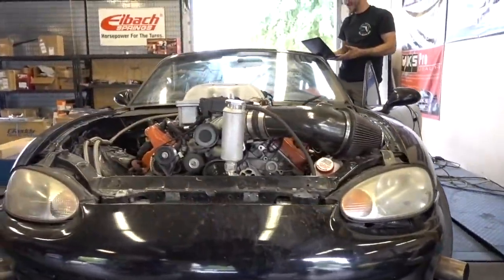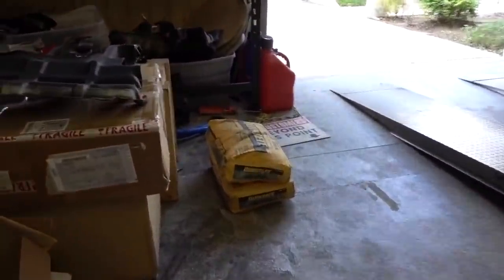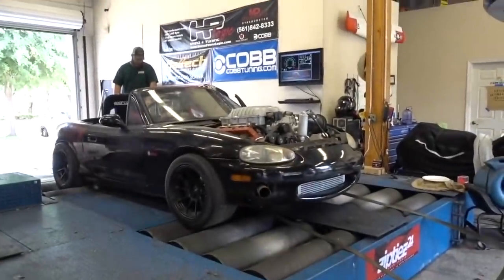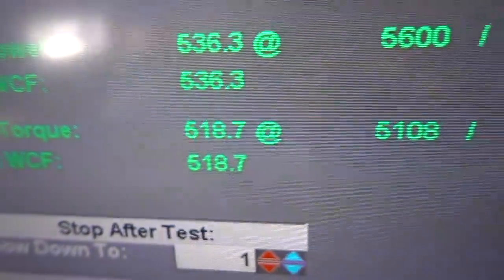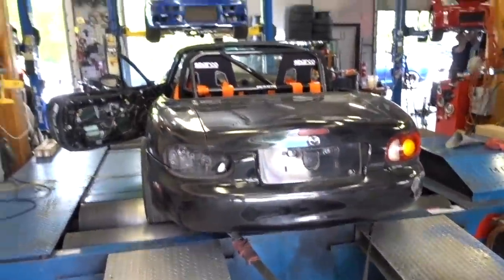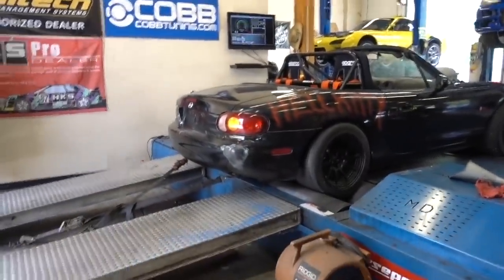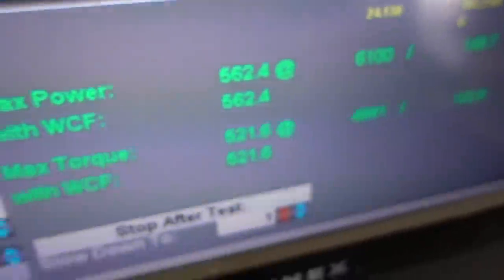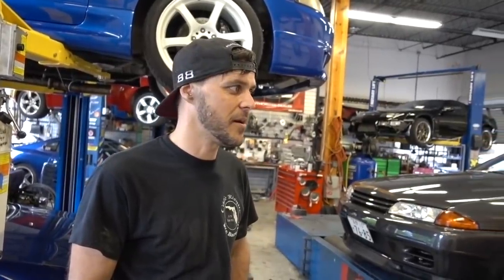HELLCAT MIATA DYNO TUNE!